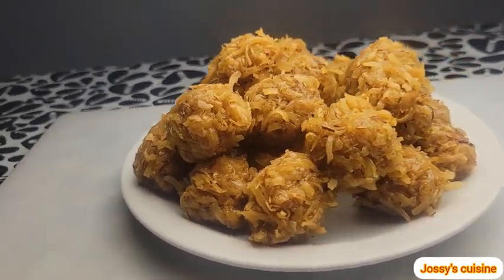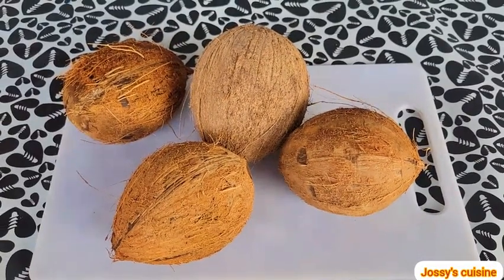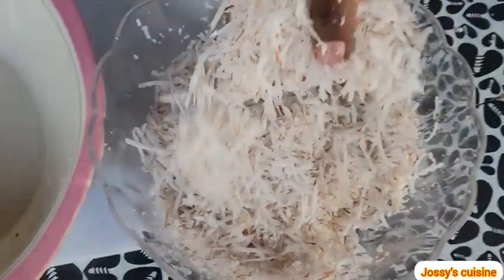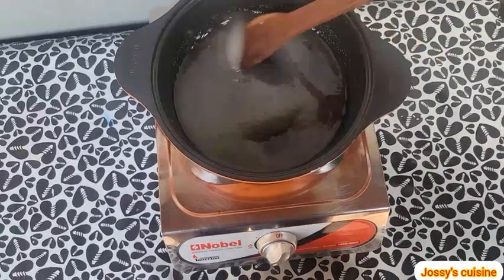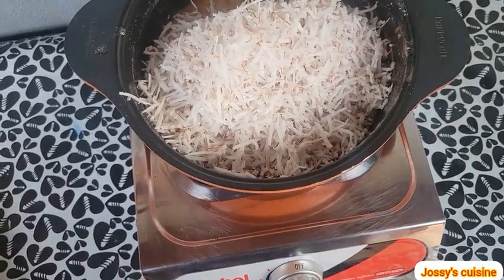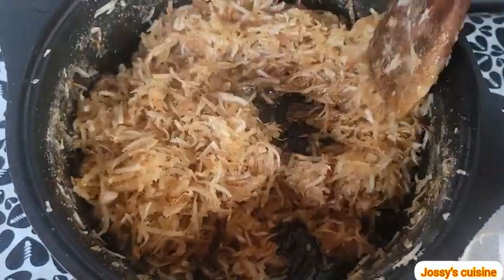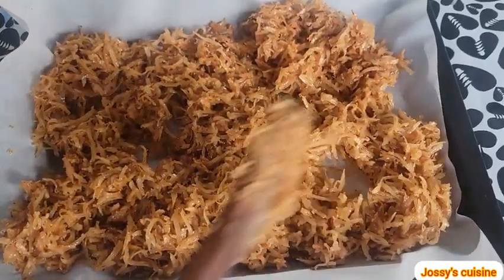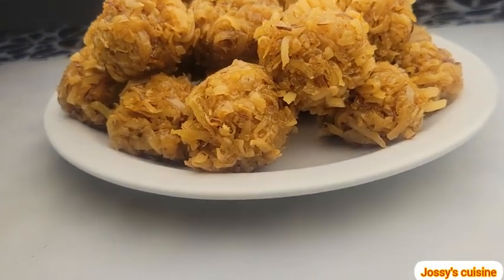3 ingredients sweet coconut candies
Coconut Candy Balls are brownish looking snacks that originate from West Africa, They are made using coconut flakes, sugar, and flavors.

They taste pretty much the same as I remember them to be: moist, fudgy and full of bite.
ingredients
4 medium size coconuts
1 cup sugar
1 teaspoon nutmeg
1/2 teaspoon salt